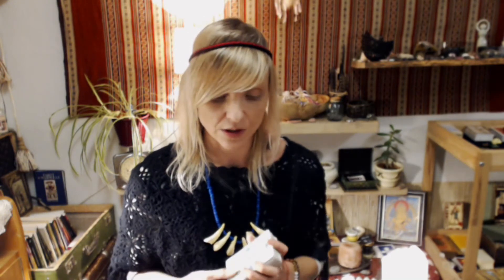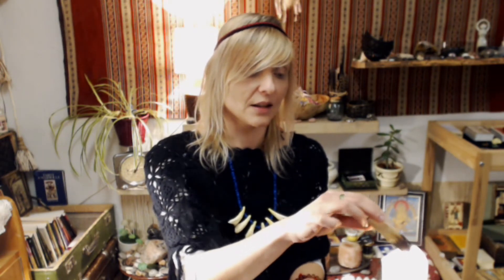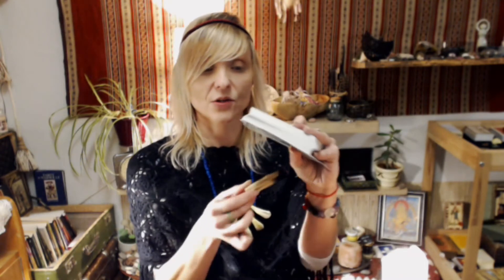How to cleanse and energize tarot (and oracle) decks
Energy residue everywhere :D These are the ways I keep my decks free of the energy clutter and rewind (or charge if you will) them.
And why I do it... This is my woo-woo